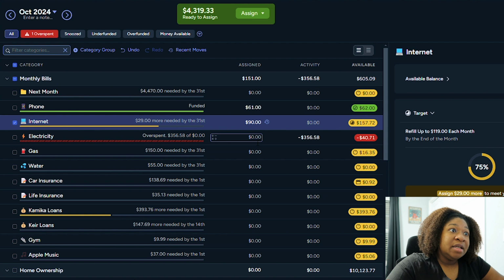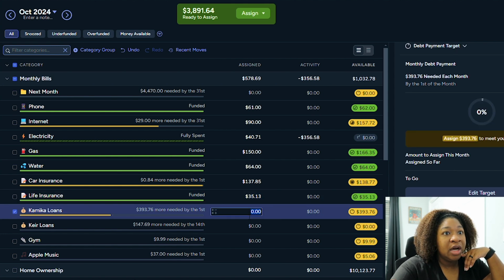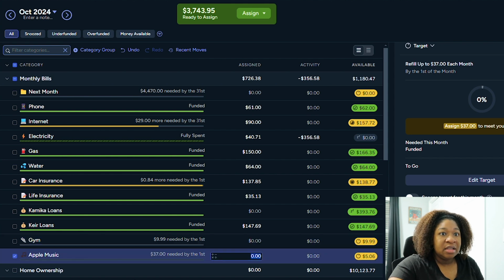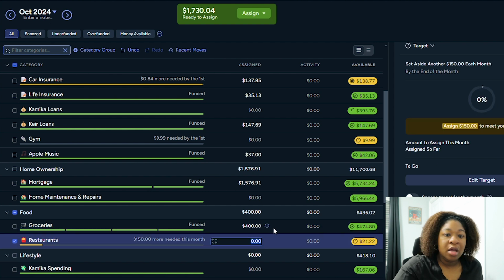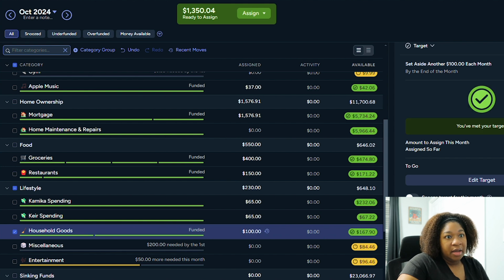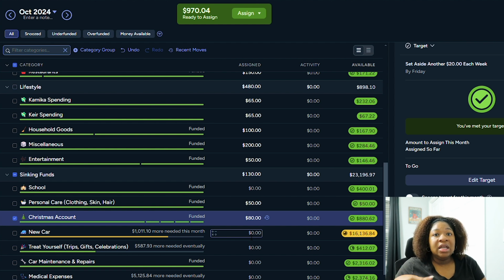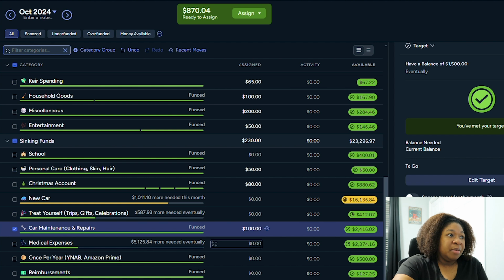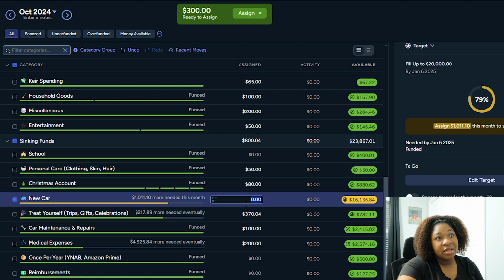OCTOBER 2024 BUDGET WITH ME | zero-based budget | ynab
October 2024 Budget With Me! Get a free 34-day trial to YNAB and follow along

It's time to budget for October! Better late than never, right? I know it's been a while, but I'm back! Check out the video to see how the October budget went.

Have you started your October budget? What things are you planning for this month?

Timestamps
0:00 October 2024 Budget
13:46 The Bottom Line

CAMERAS
Cannon G7X Mark ii